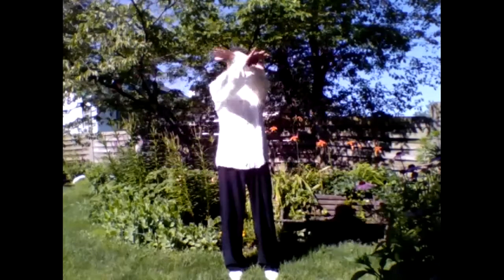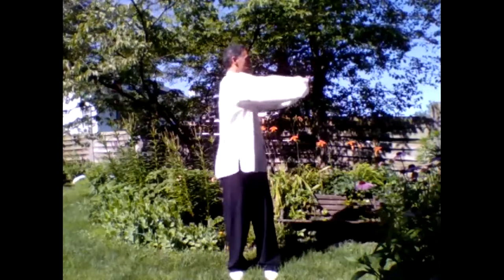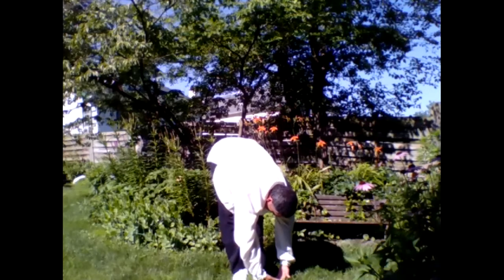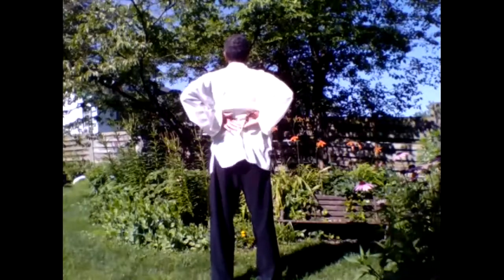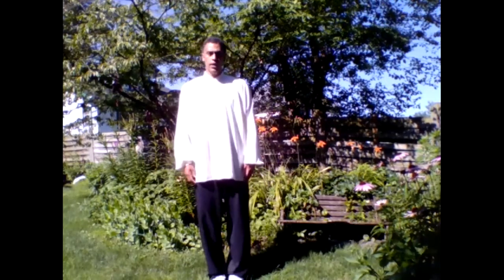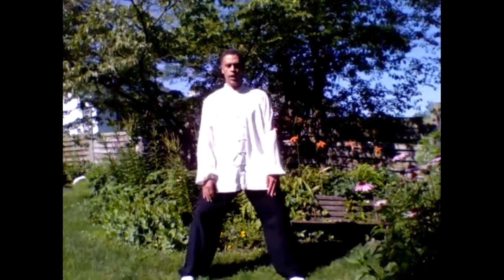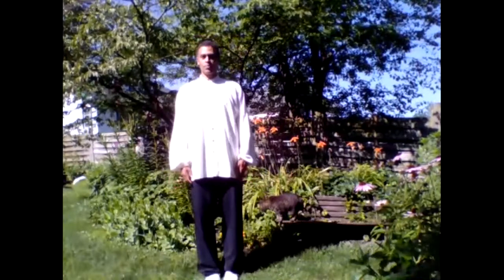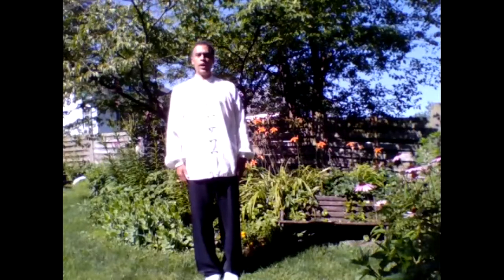Qigong session 6 26 20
In this session, we continue to build on the Nine Turning Health Restorative Qigong system.